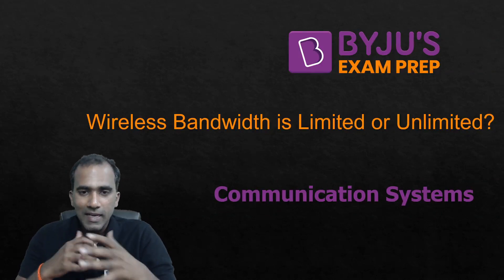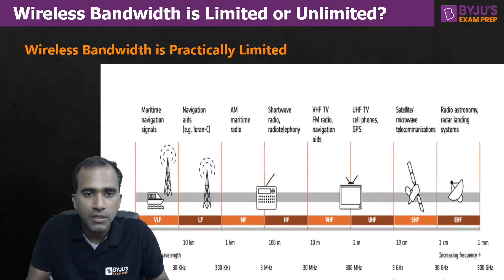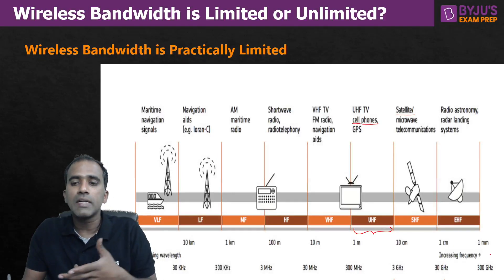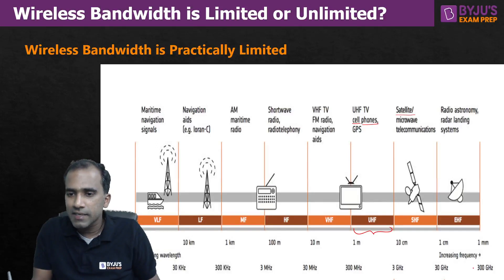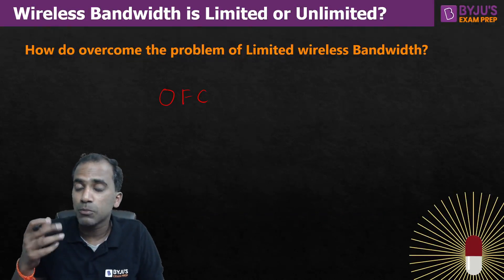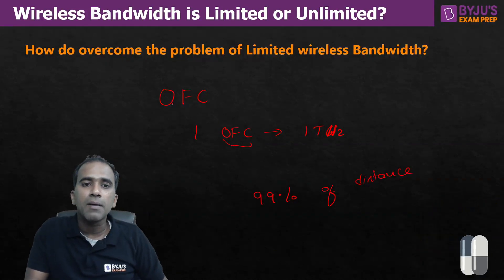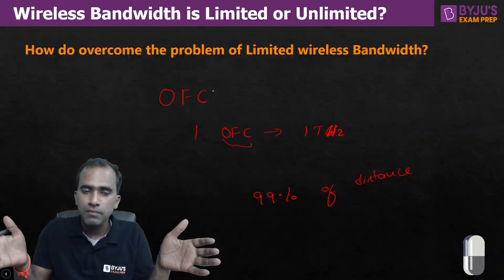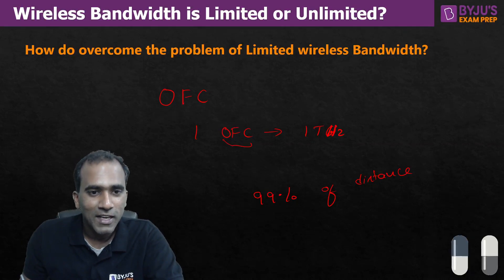Is Wireless Bandwidth Limited or Unlimited? Basic Concepts for GATE Electrical & Communication 2023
Click Here for GATE 2023 Free Online Classes for Instrumentation Engineering (IN)

In this free Concept Capsule session, BYJU'S Exam Prep GATE expert Dinesh Sir will discuss "Is Wireless Bandwidth Limited or Unlimited?" in Communication Systems for the GATE Electronics & Communication Engineering (ECE) 2023 Exam Aspirants.